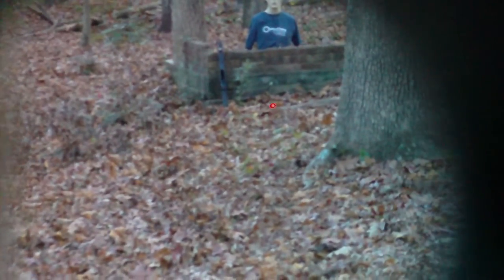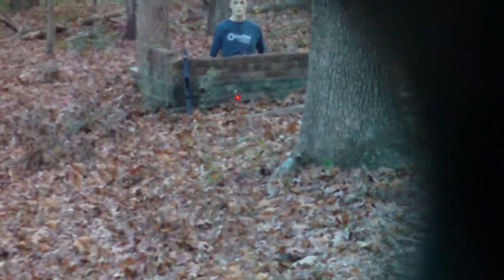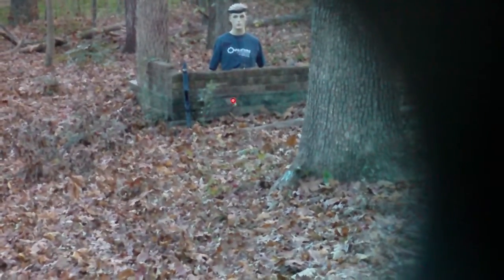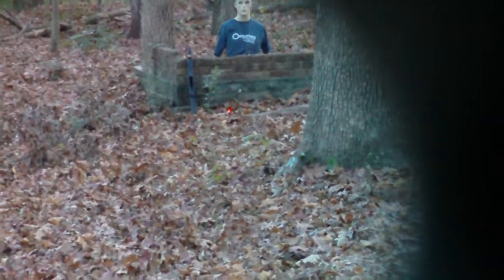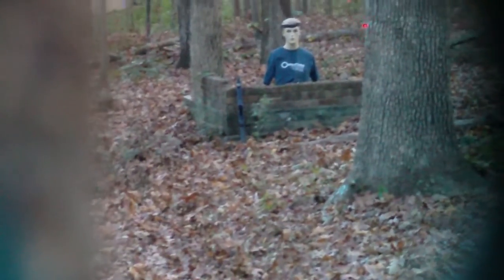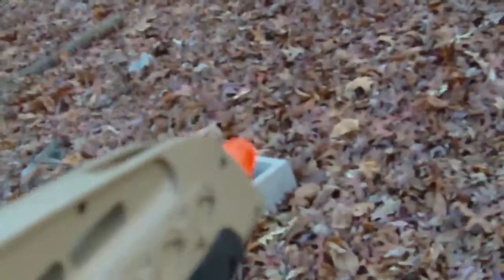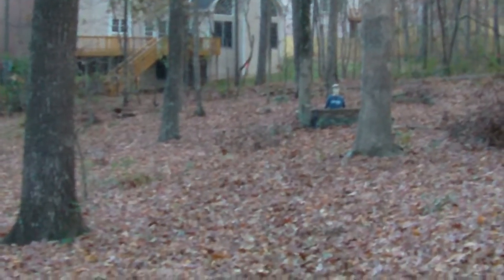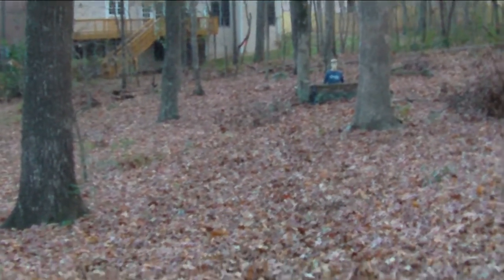Miles laser tag laser Lasersoft LS 2020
here is a test showing the accuracy at 40 feet with the ls2020 laser module.